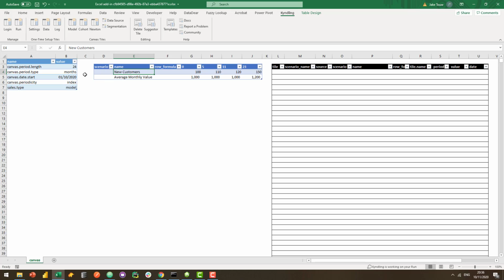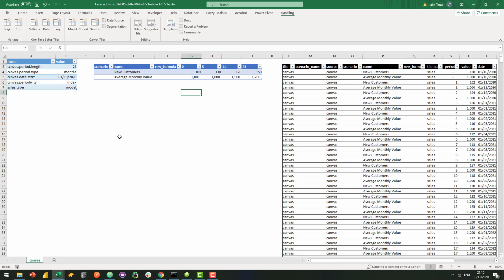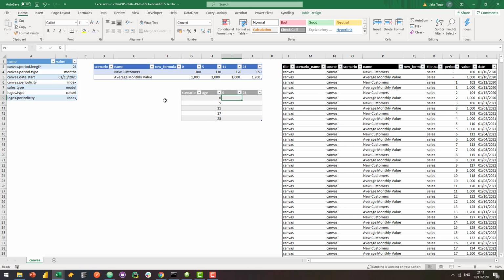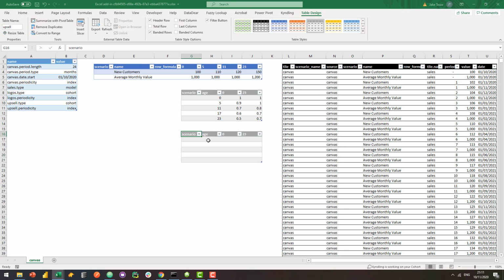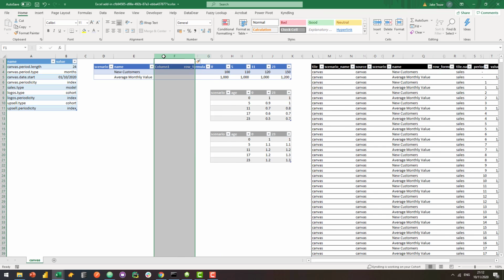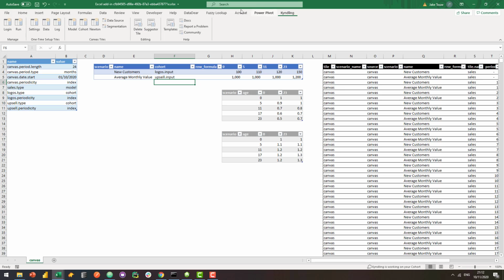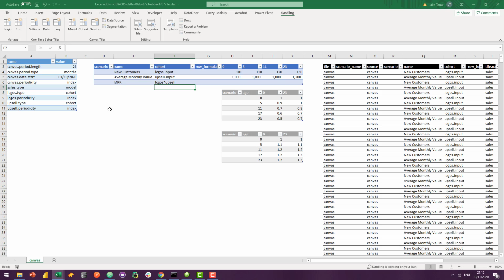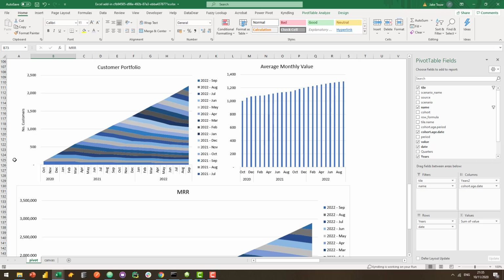Build a customer cohort model in 2 minutes (Beta)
Discover how to build cohorts in minutes (vs hours) with a simple 2 minute demo.

We should you how to build a model with our Excel Add-In and modelling API.